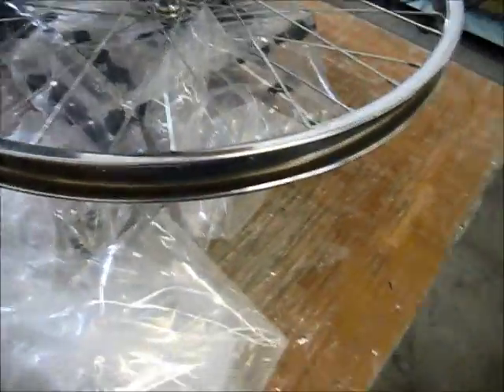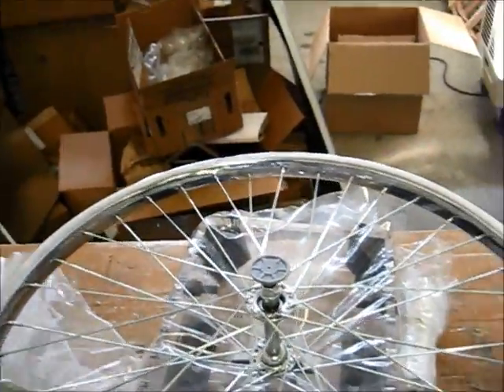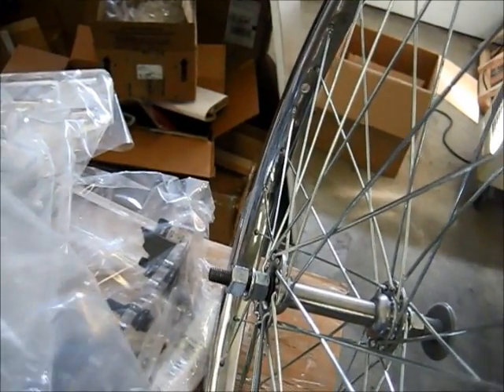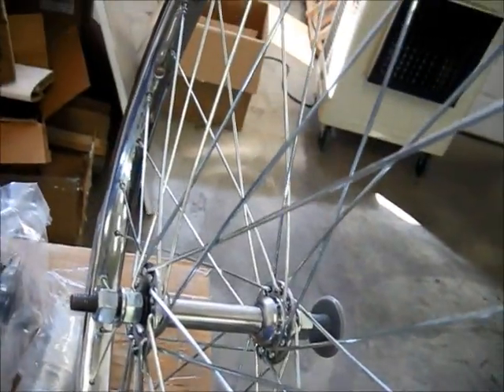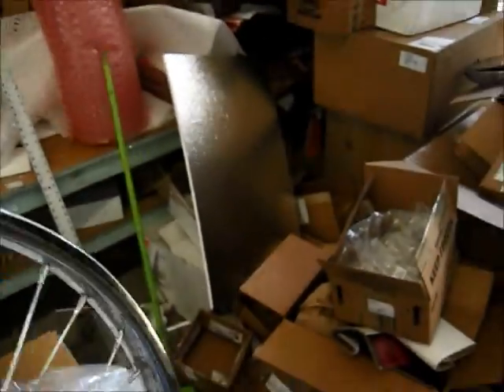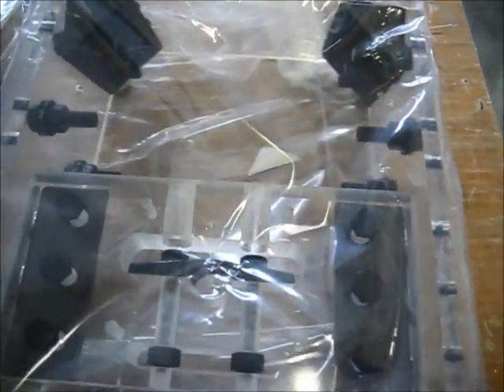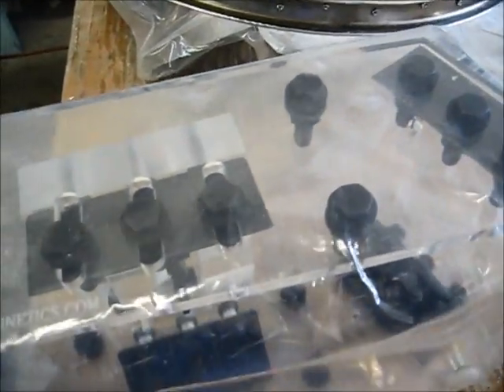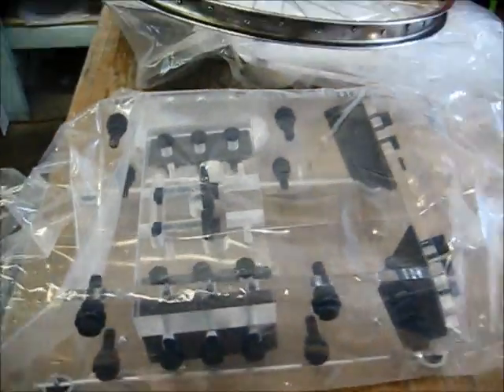New SSG Energizer.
This is the new SG Energizer Chuck and I will be assembling it in a YouTube video and winding the coils to show you how. All this is discussed at the Energy Science Forum
John Bedini